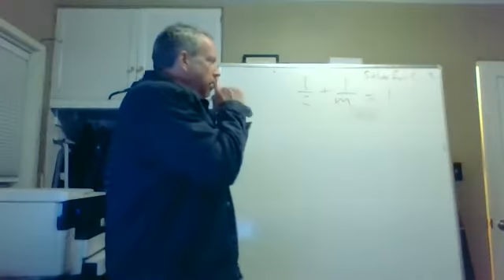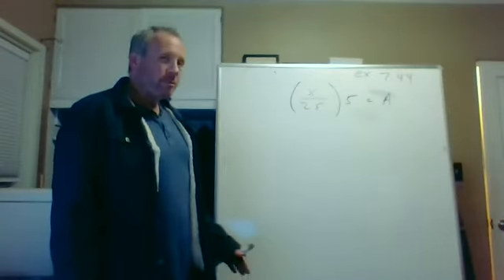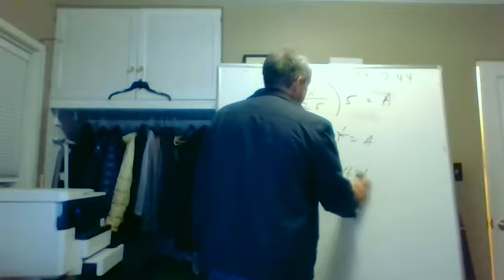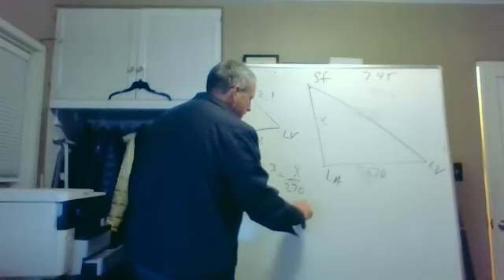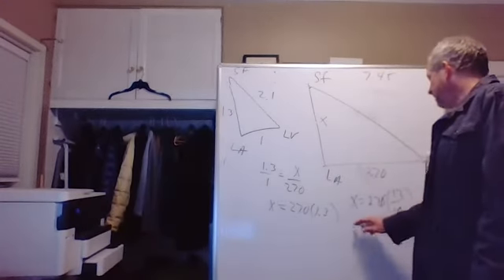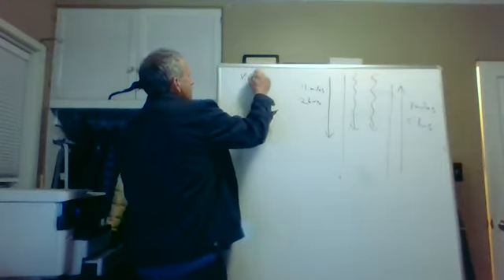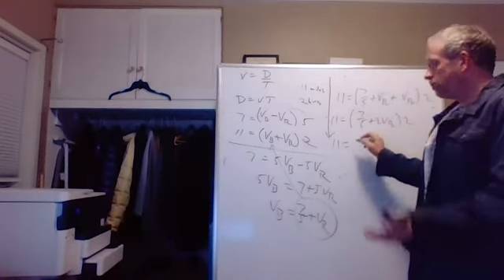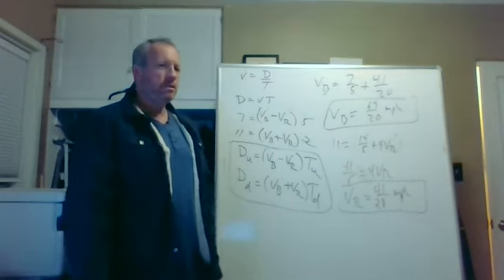Lecture 23 7 4 and 7 5